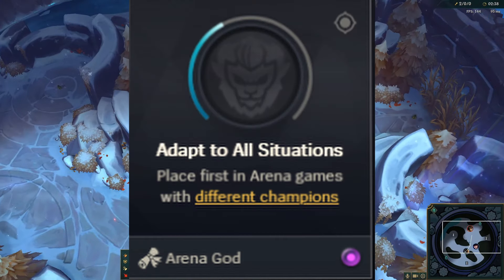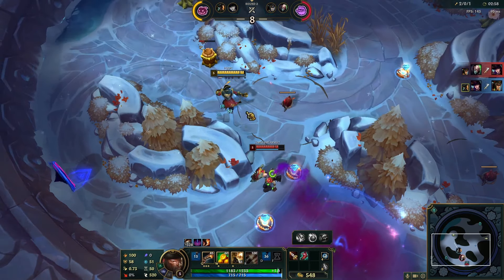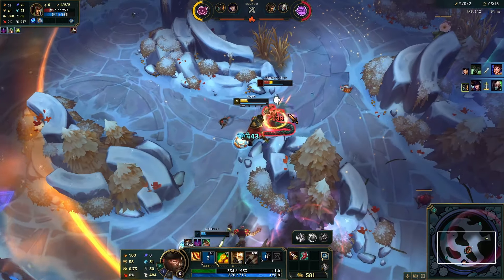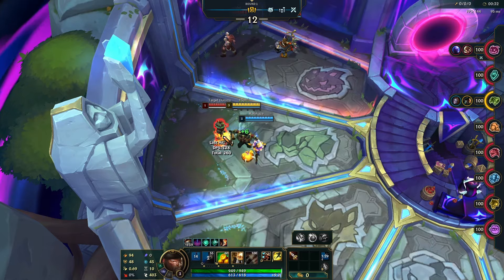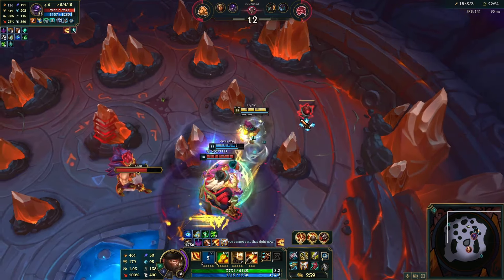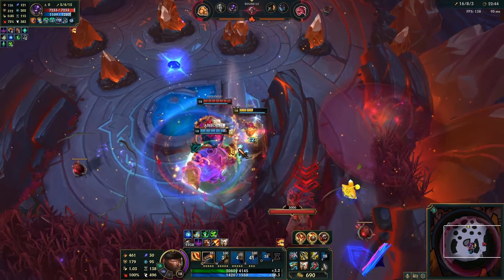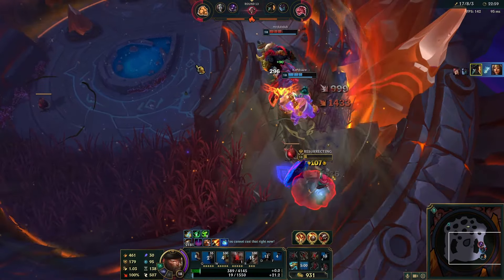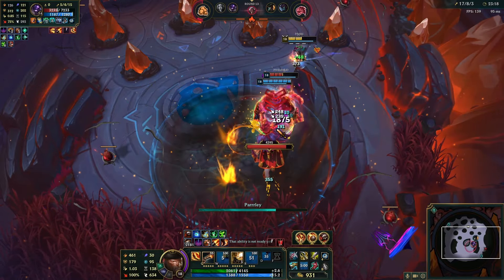Gangplank | Arena God A-Z Challenge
barrel xdd.